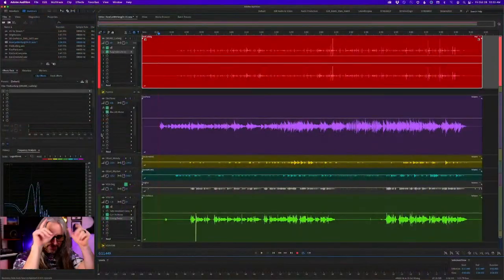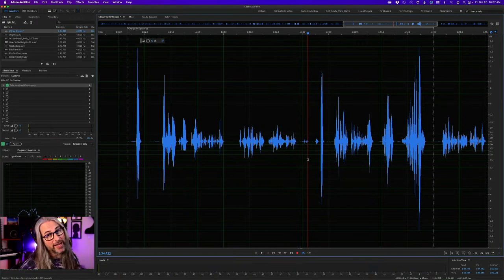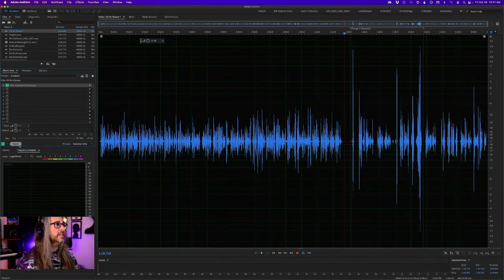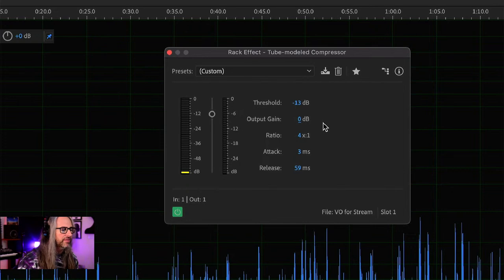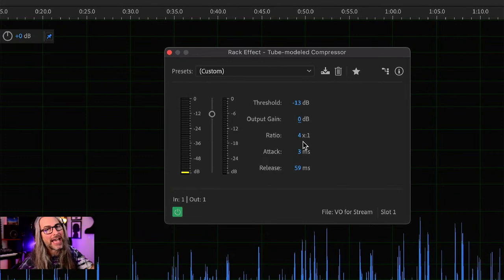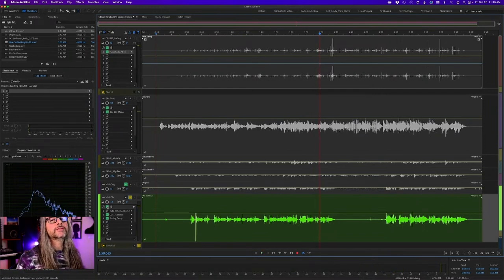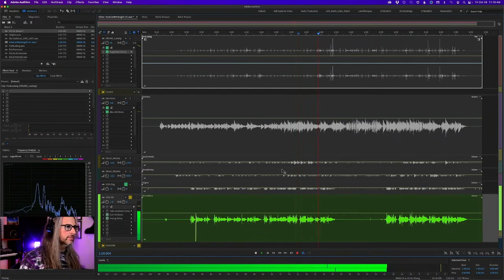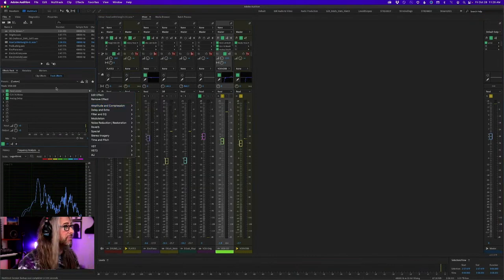Video & Audio Masterclass | Understanding Compression & Limiting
In today’s Masterclass, we’re deep diving into the question that keeps on coming: how to properly use a compressor/limiter? Whether leveraged for music or audio-for-video, once you understand the technique, your mixes will instantly become more robust, bigger, more present and enable you to add more volume and punch.
00:00 Start
03:40 Intro
04:34 What is compression?
05:50 Analyzing the waveform
08:54 Editing begins
10:24 How to add a compressor
11:41 Compressor parameters
15:37 Limiting vs Compression
23:10 How to even out a voiceover recording
27:10 Over-compression
32:12 How to control dynamic spikes